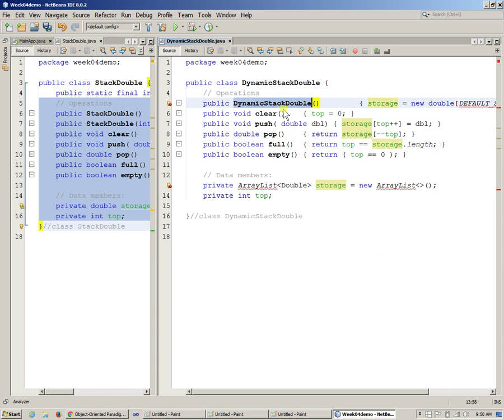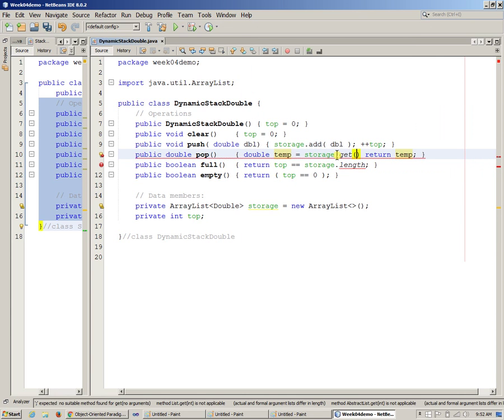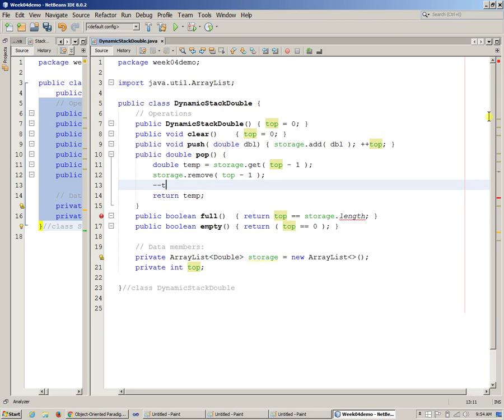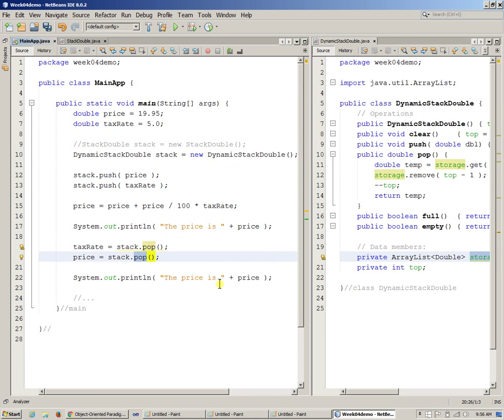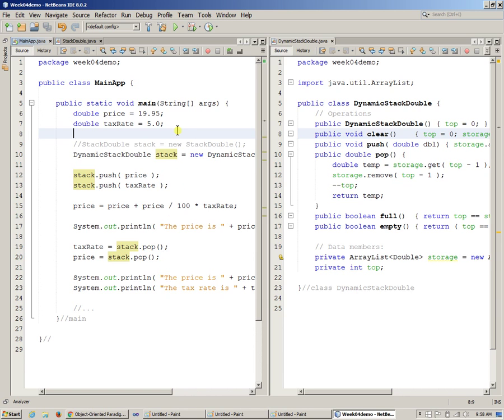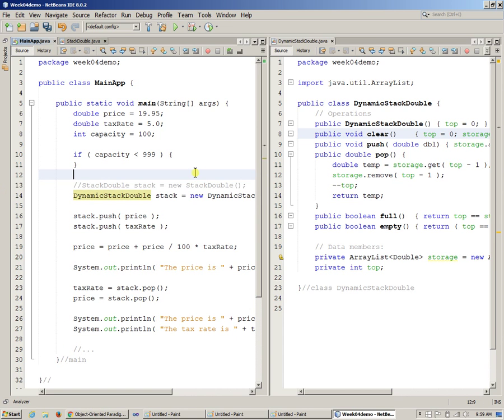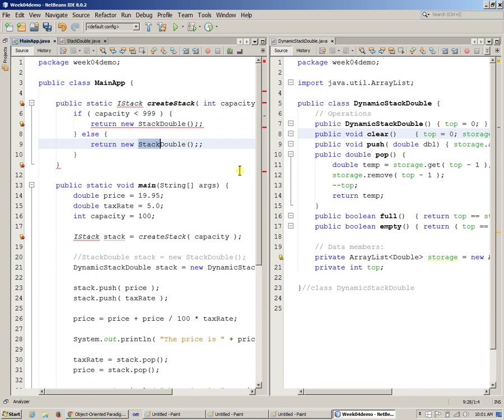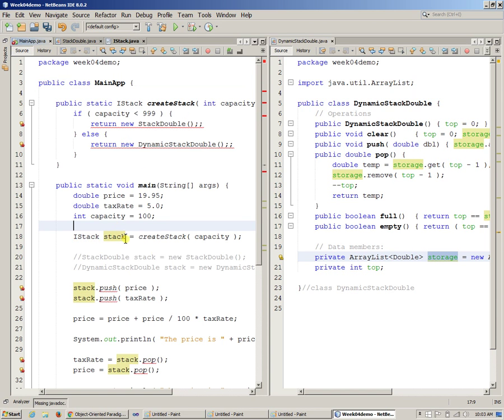Week 04 Java interface Part 2